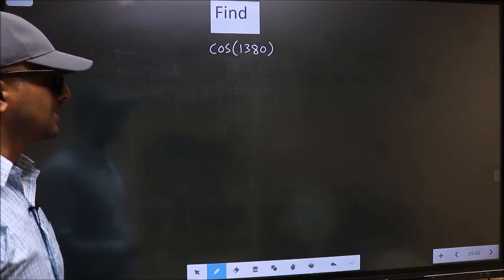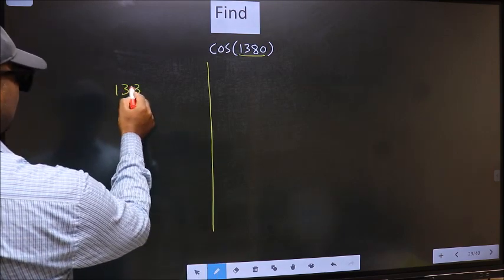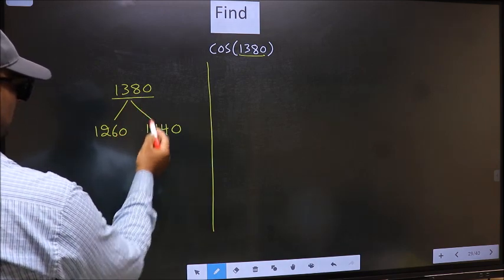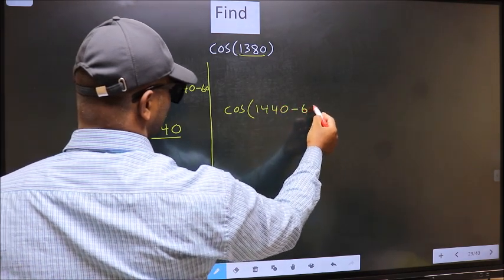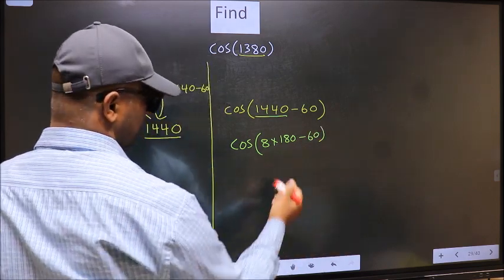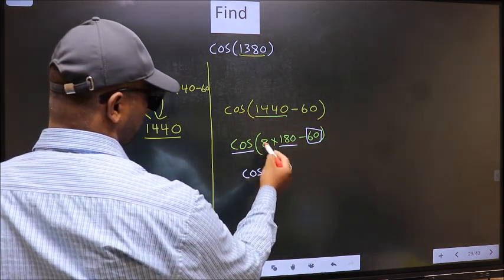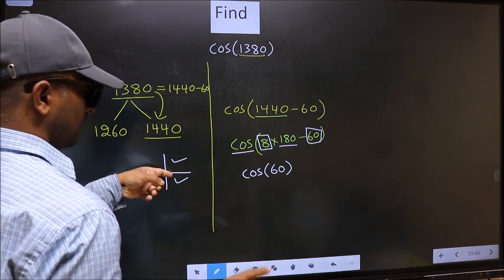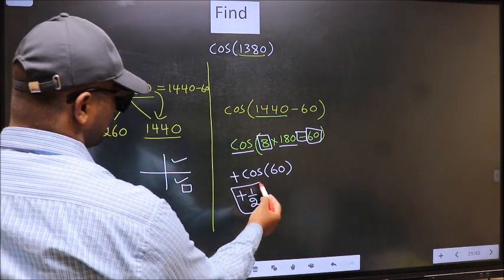Find trigonometry angle cos⁡(1380) = ?